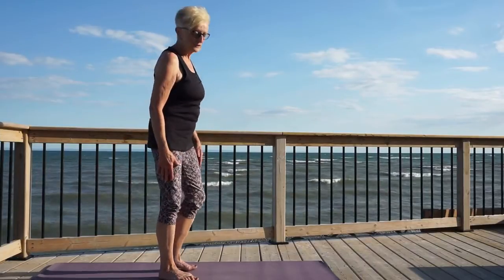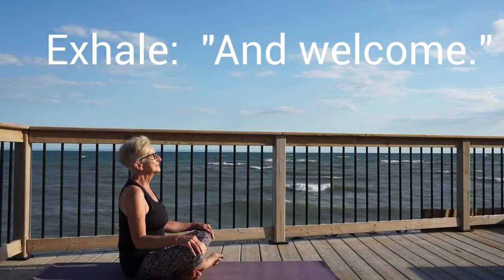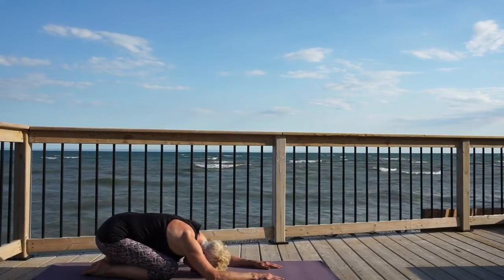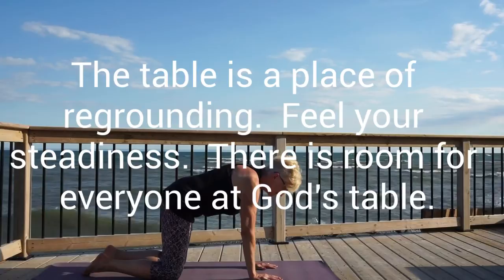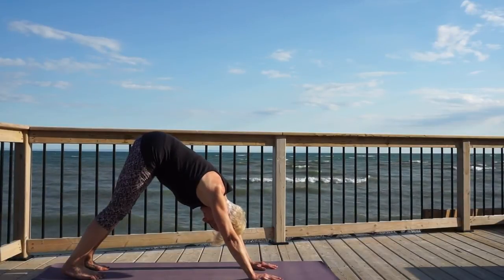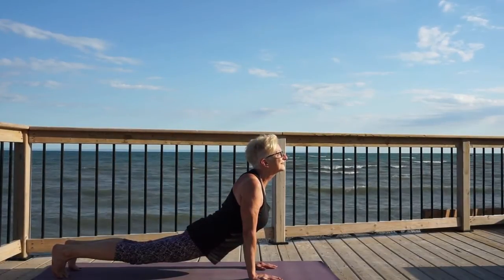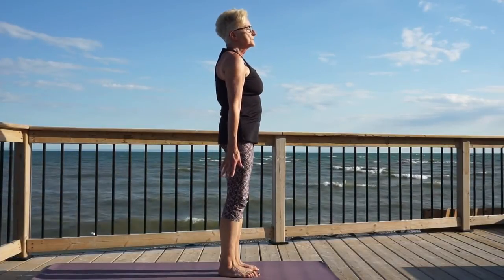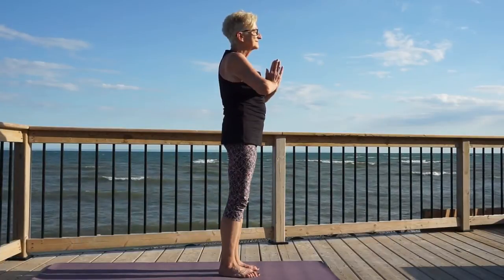Yoga Studio - Session One